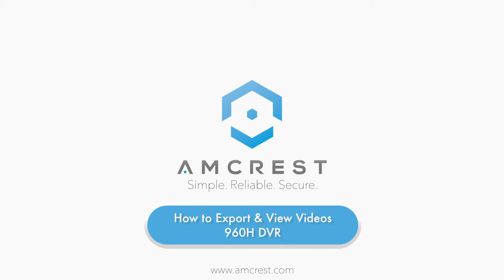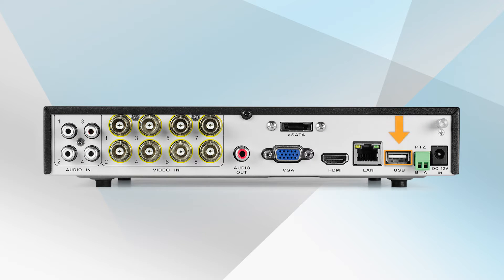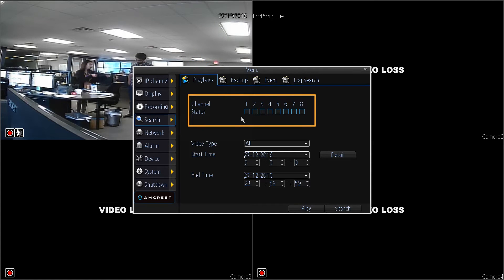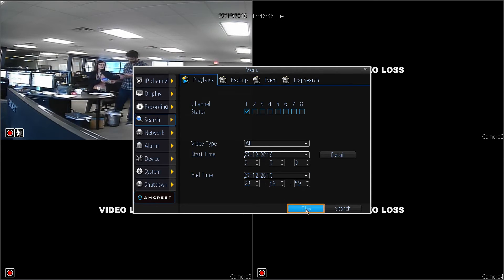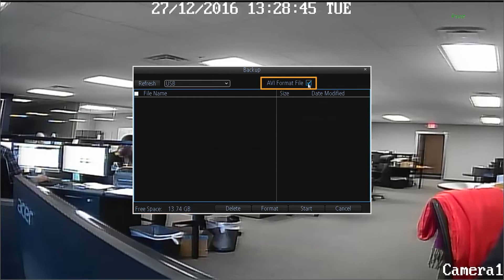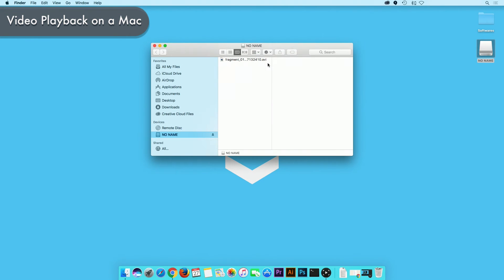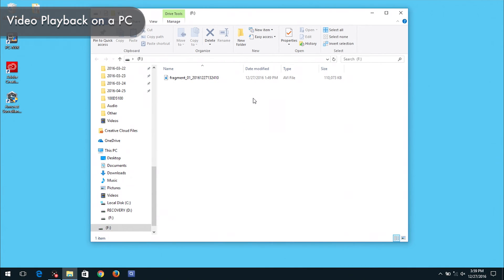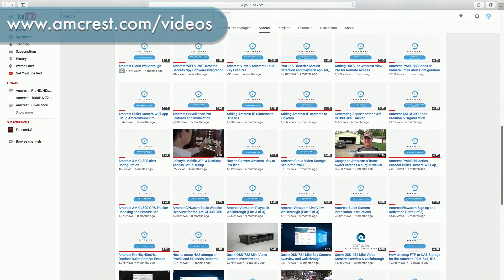Amcrest 960H - How to Export & View Recorded Videos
In this video we will show you how to select, export and view recorded video footage from a 960H DVR system.

Please note this tutorial can also assist you with the Amcrest 650 TVL and the Qcam NVR units.

Supported Devices:
AMDV960H4
AMDV960H4-4B
AMDV960H4-2B2D
AMDV960H4-4D
AMDV960H8
AMDV960H8-4B
AMDV960H8-4B4D
AMDV960H8-8B
AMDV960H16
AMDV960H16-8B